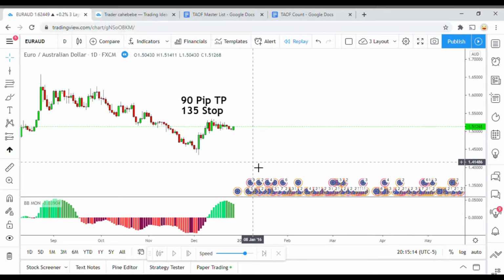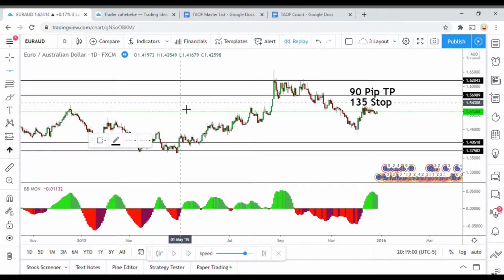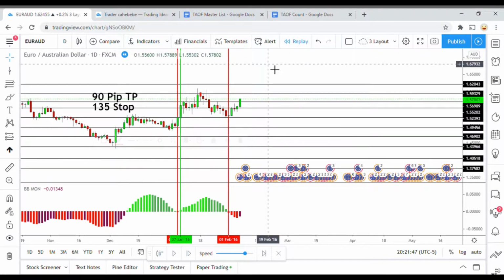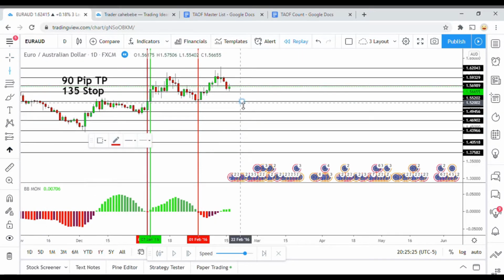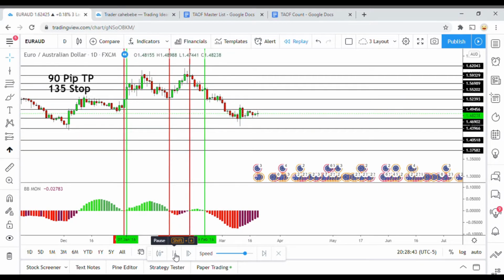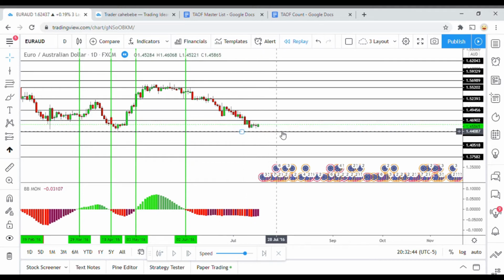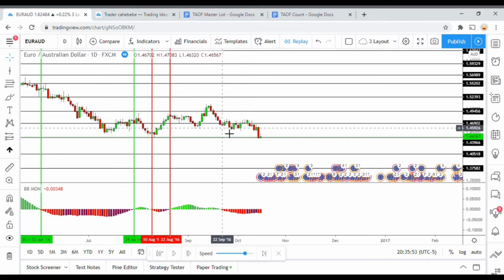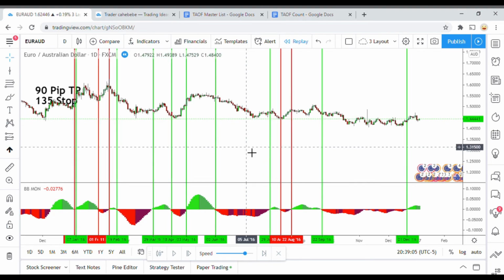BB Monitor Indicator Testing | Best Forex Non Repaint Indicator